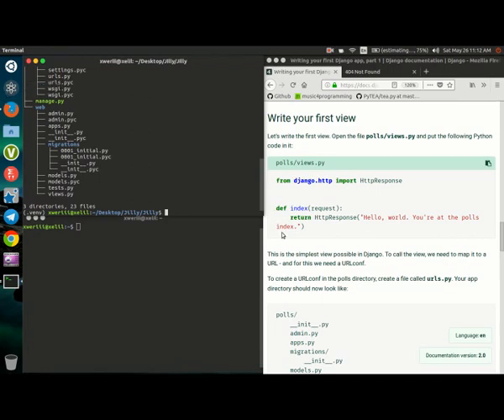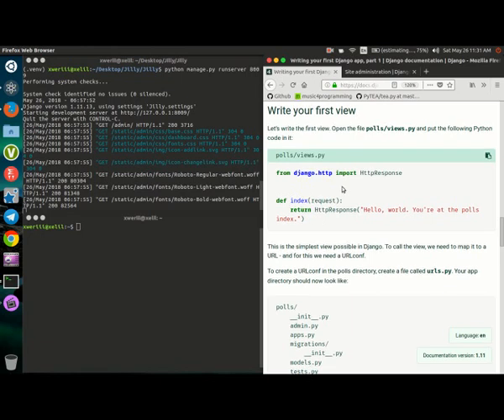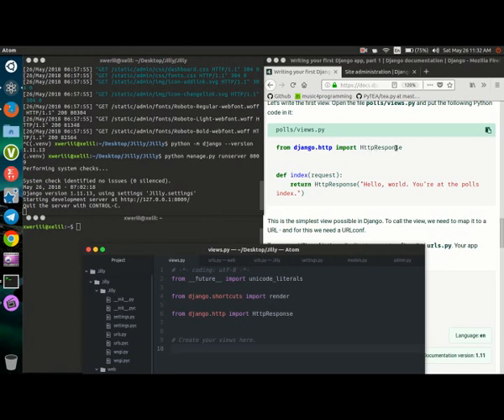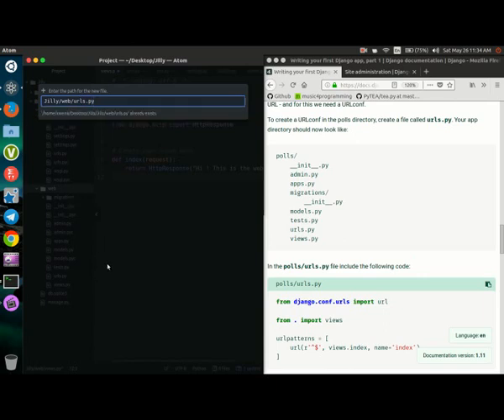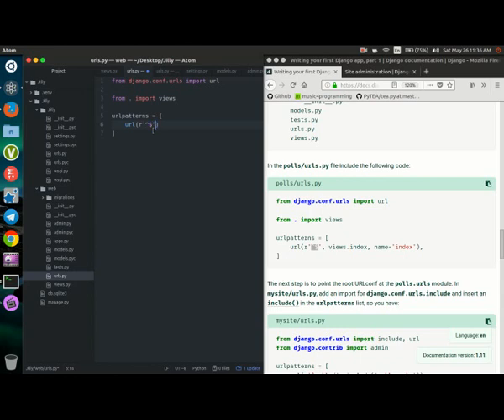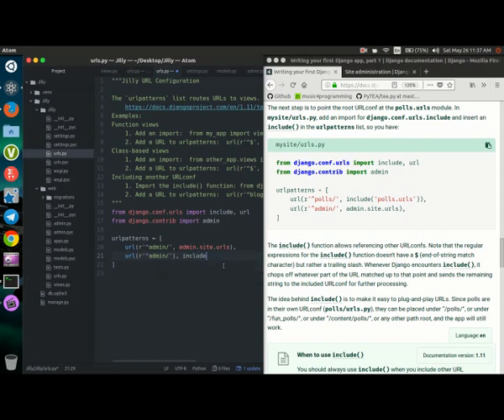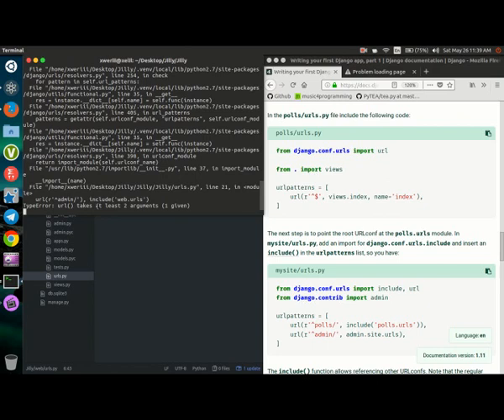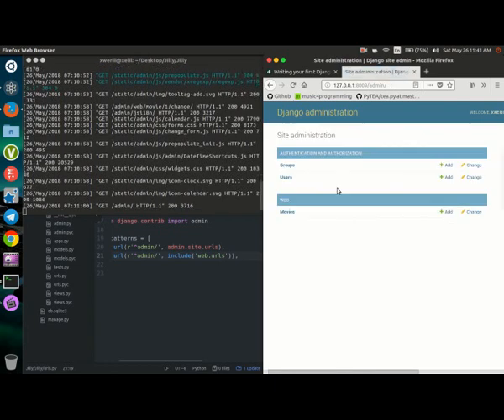Python Django Tutorial - 3